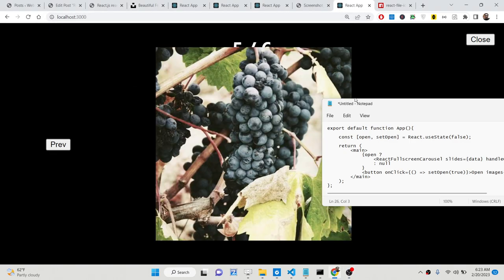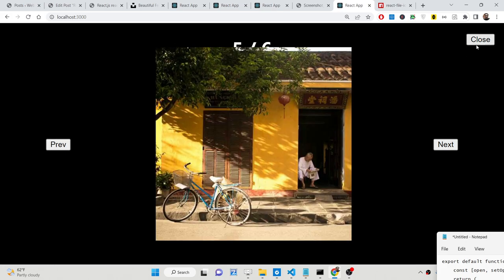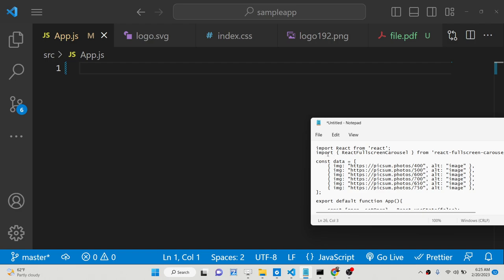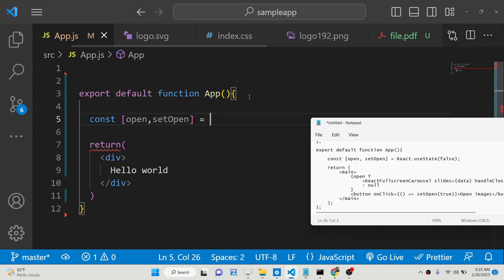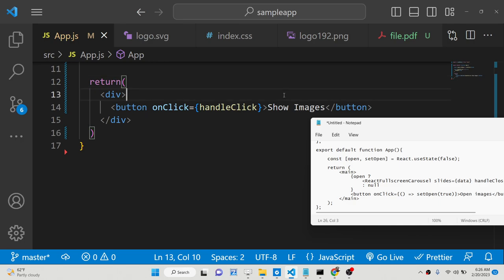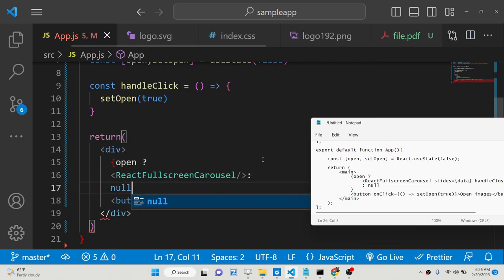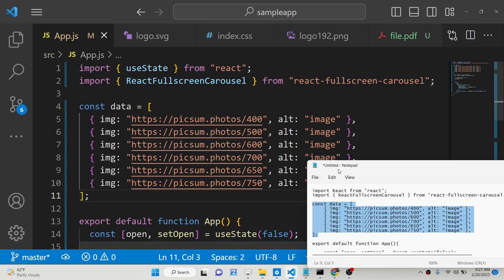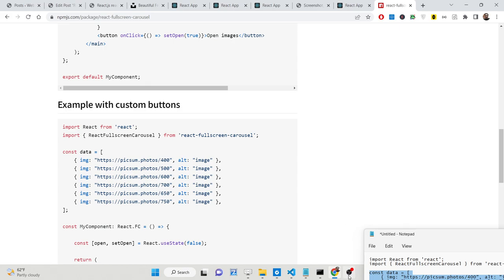React.js react-fullscreen-carousel Example to Display Multiple Images in Full Screen Carousel in JS